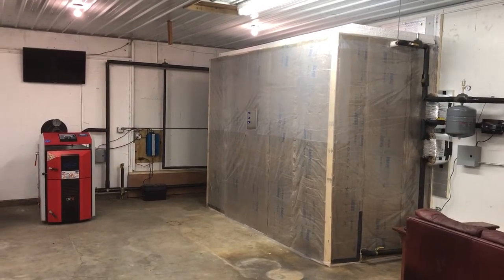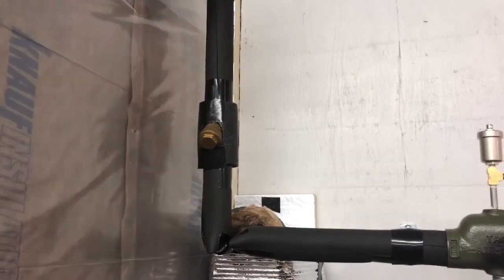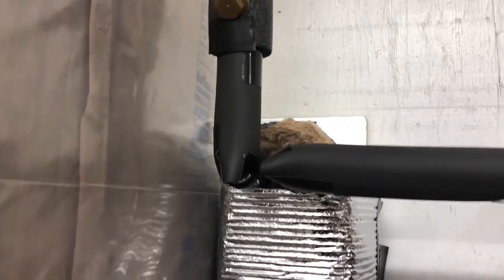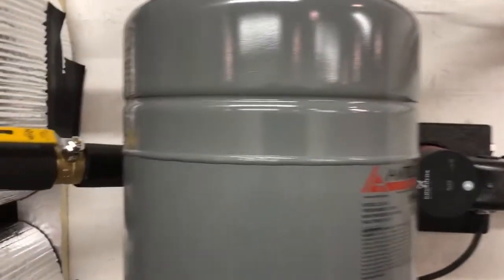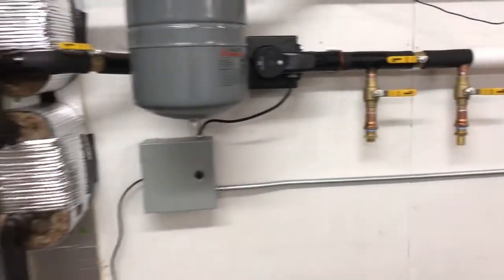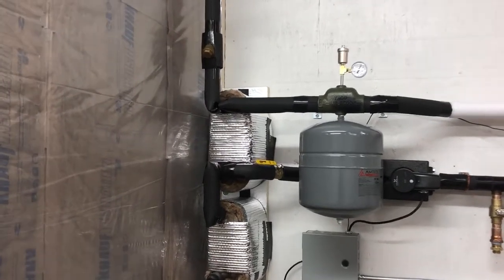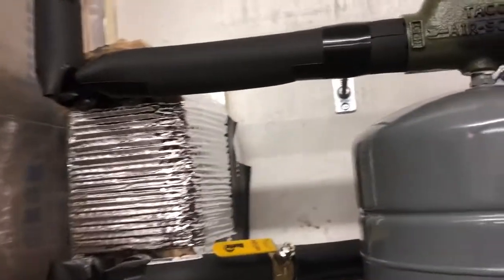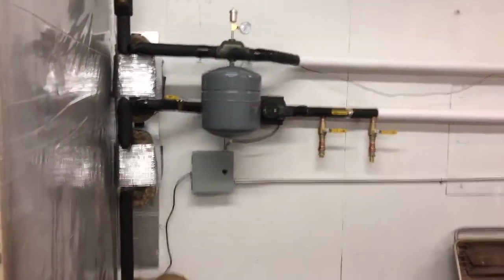Part 3 Attack DPXL-45 wood gasification boiler w/1000 gallons thermal storage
Part 3 - heating loop / control from storage to load